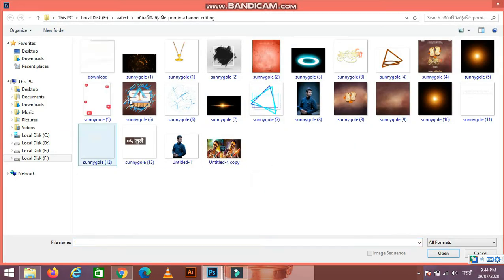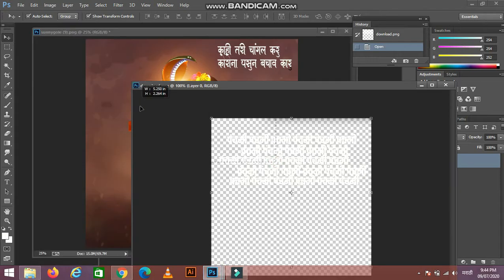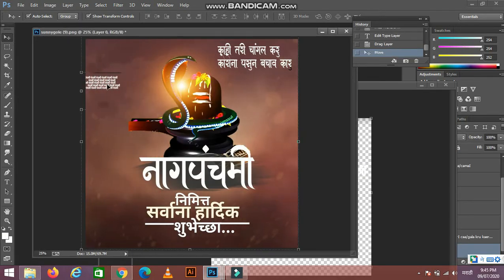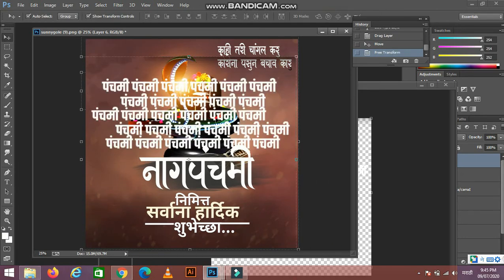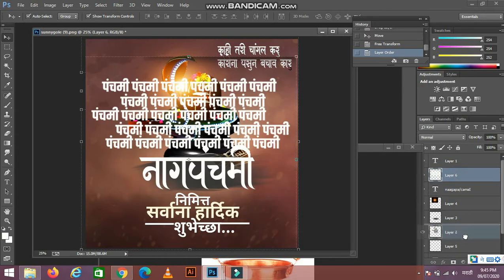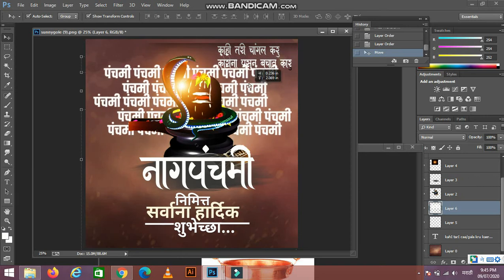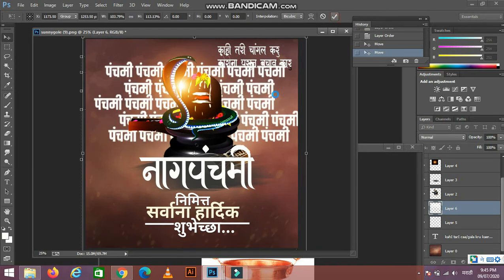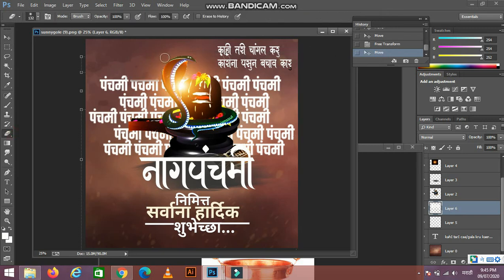Nagpanchmi Banner Flex Editing | Nag Panchmi | New Flex Editing | New Banner Editing 2020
hiii freinds my name is swaraj gole and iam an editor allltypes of photo editing in my studeo i open this channel for all photoshop and editors software video editing and some more graphics learning/ but iam make perfect birthaday banner jayantibanner and all types of banner i open channel in 28 may so i have subscribers to grow my channel fast so iwill give offer for all viewers a best offer this offers name is edit 1 photo in freee no money this offers for my all subcribers subscribe the channel and tell i subscribe your channel so i will edit your photo in freethis offers is for my subscribers when i compleate 1k subcribers then second offer is freee 5 digitle photo design so guyse this offer is for few days like 1 julay so gyus subbscribe to my channel and give me support
offer
edit free photo 1 edited by me just at 0rs
i will give new tutorial for all of you for beginners
photoshop effects photoshop tutorial photoshop functions photoshop plugins photoshop filters photo editing banner maker tamplate maker graphic design camera studeo portature and more effects background cut 1 minut contrast brightness lavel all learning in our channel so subcribe to our channel sunny gole tech and press bell ikon to never miss another update some background links i gave you
download owsome backgrounds like dslr backgrounds

thank fallow on me sharechate sunny gole thanks for vewing

thank you so mutch